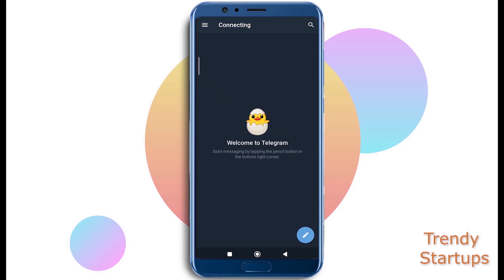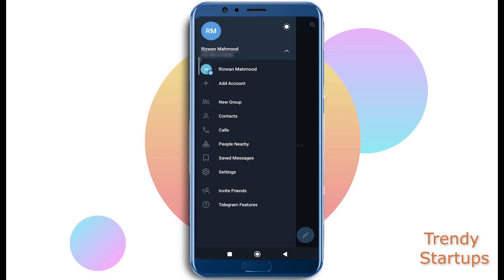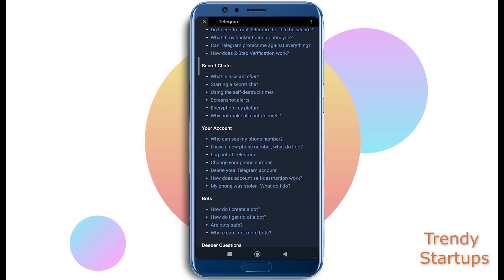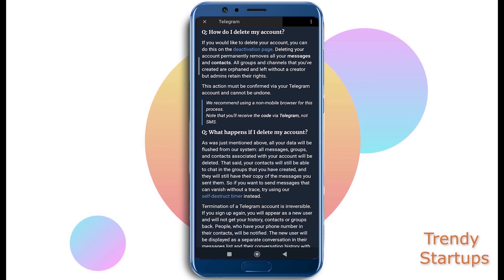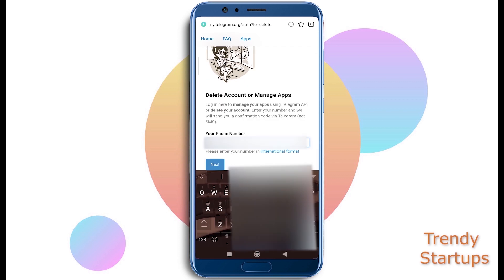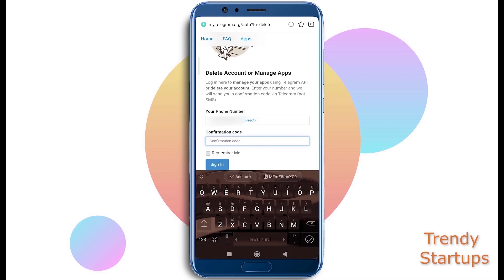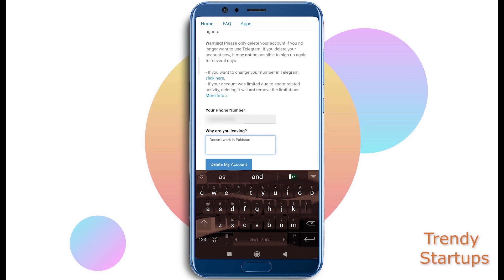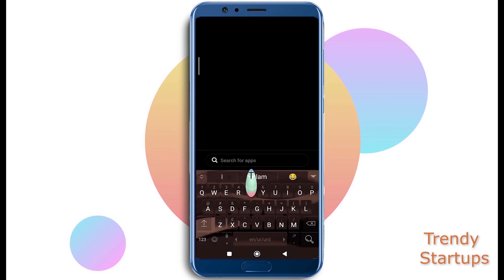How to delete telegram account 2023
Solved - How to delete telegram account or How to delete telegram account permanently.

Hi Guys, In this video I'm going to show you how to delete your telegram account permanently.

I hope, This video will help you. So keep watching this video to delete telegram account and if you want more of these little tips and tricks, then please do subscribe to our channel and give a thumbs up.